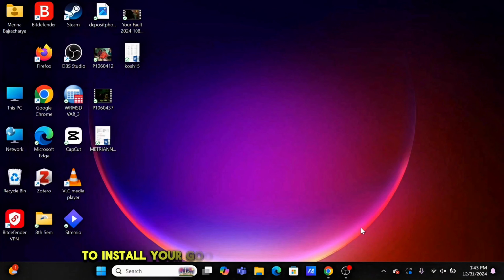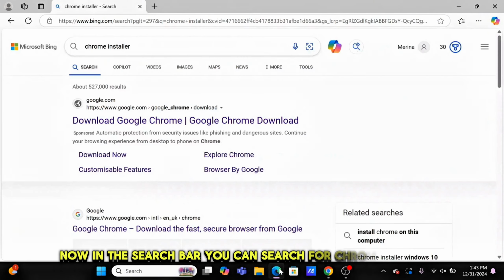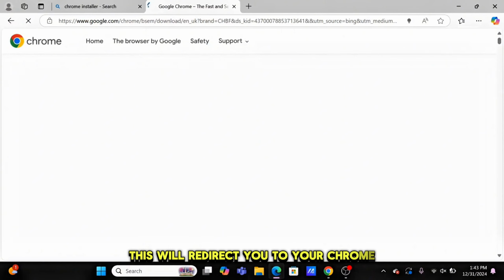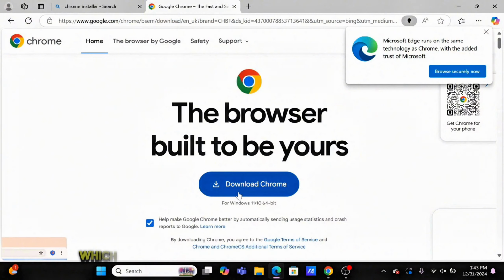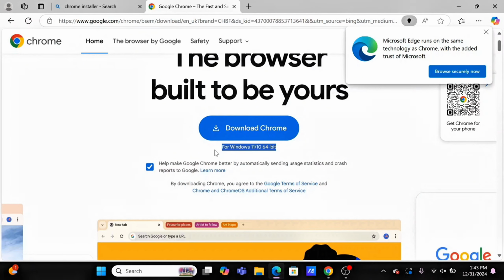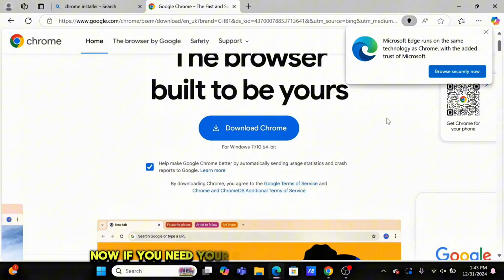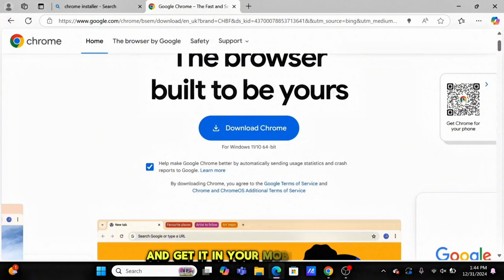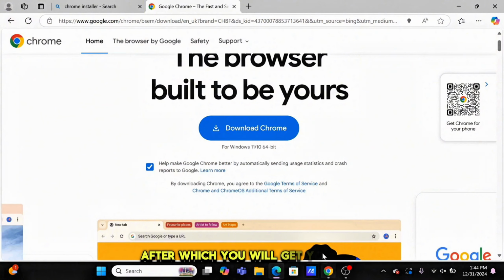How To Install Google Chrome In Laptop & PC - Full Guide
Looking to install Google Chrome on your laptop or PC? This quick and easy guide will walk you through the entire installation process, ensuring you get Chrome up and running smoothly in no time!

In This Video:
- Running the installer and setting up Chrome
- Importing bookmarks and settings from other browsers
- Customizing your Chrome settings for optimal performance